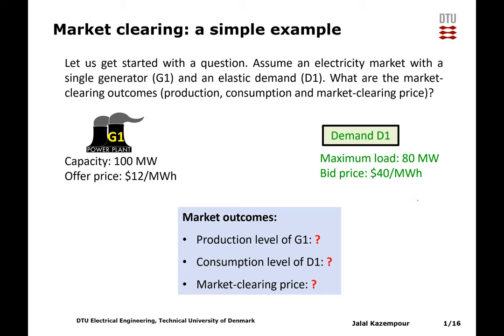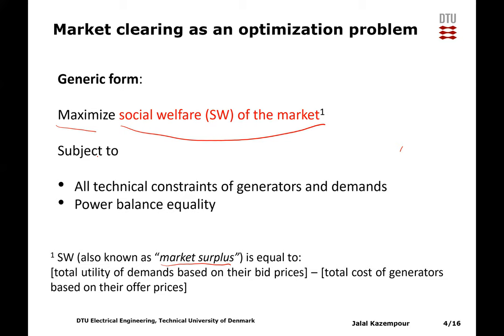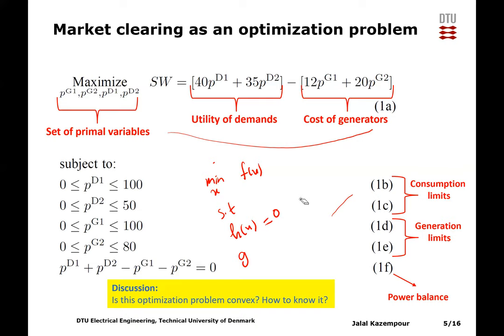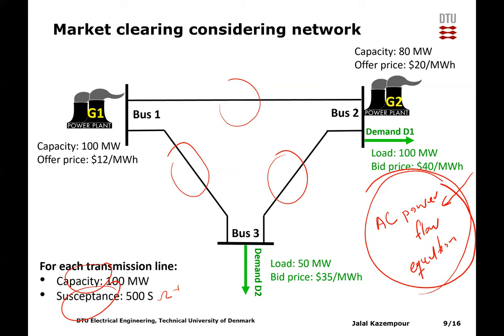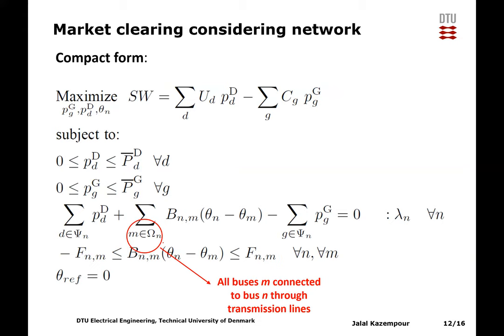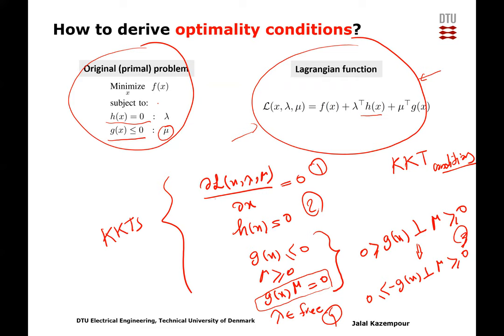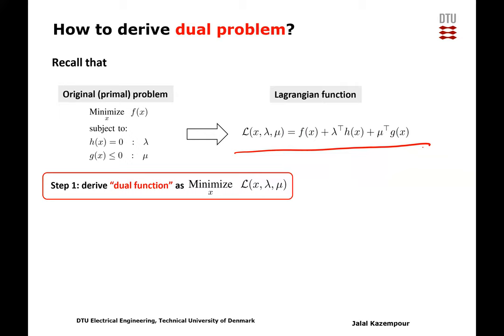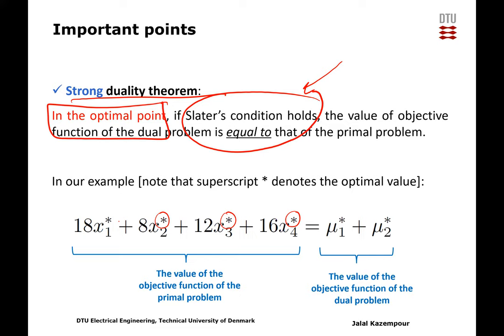Lecture 1: Market clearing as an optimization problem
Course: Advanced Optimization and Game Theory for Energy Systems

This is an online intense PhD-level course that took place during the first 3 weeks of January 2021 with 120 students from all over the world.

Lecturer: Jalal Kazempour (Technical University of Denmark, DTU)

Course content (all video lectures are available in this channel):
 - Course introduction
 - Lecture 2: Market clearing as an equilibrium problem
 - Lecture 3: Desirable properties of market-clearing mechanisms
 - Lecture 4: Market clearing using a cooperative game approach
 - Lecture 5: Stochastic market clearing
 - Lecture 6: Robust approaches for market clearing
 - Lecture 7: Bilevel programming in energy systems
 - Lecture 8: Optimization problems with decomposable structure
 - Lecture 9: Benders’ decomposition: Theory
 - Lecture 10a: Benders’ decomposition: Applications
 - Lecture 10b: Nested Benders’ decomposition
 - Lecture 11: Augmented Lagrangian relaxation
 - Lecture 12: Variants of ADMM and applications